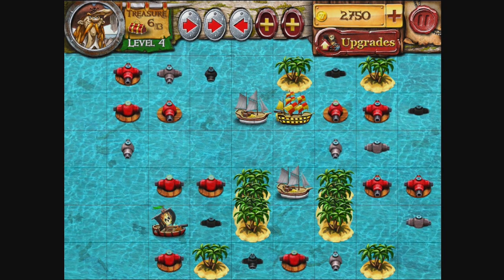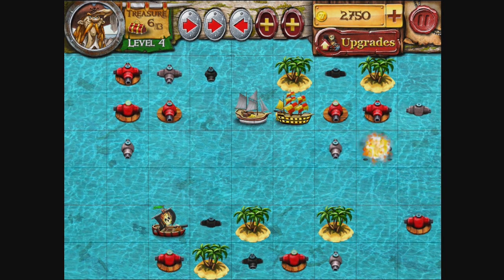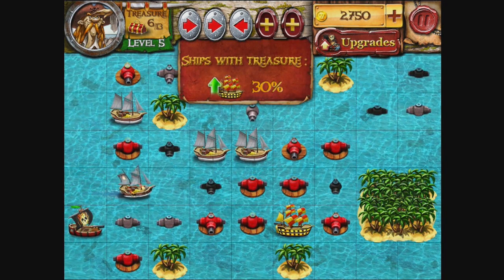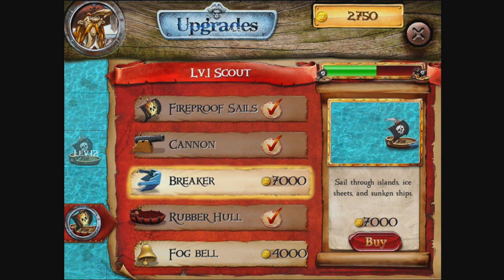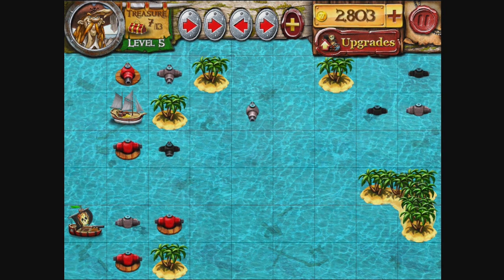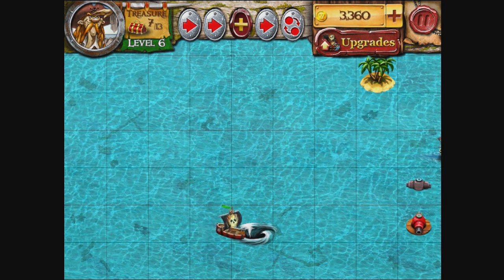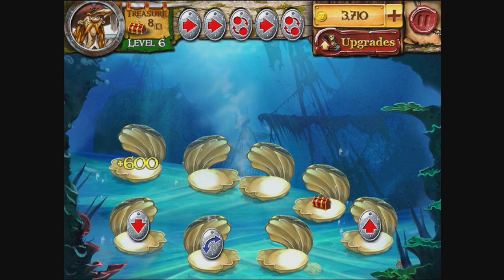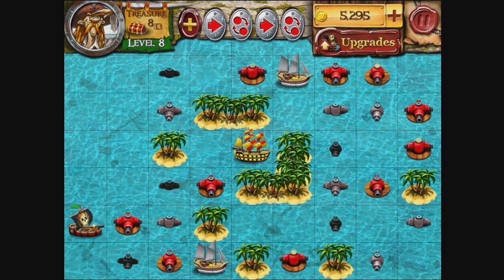Plunder Review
The pirate arcade action game is back and better than ever with more mines, more peg-legs, and more Plunder! Join 6 pirate Captains on their search for booty. Explode mines to sink enemy ships and collect their valuable treasures. But beware, a menacing monster lurks in the treacherous seas ahead. It's up to you to join forces with your new pirate allies to save everyone's favorite plucky parrot, Cap'n Mac Macaw! Are ye ready to set sail for an explosive adventure on the high seas?

Hi, I’m McQueeb, your indie roguelike playing dad. I have five snakes, a dog and MzQueeb is my better half. Yes, the beard is real! Australian living in Richmond, VA. He/Him. Unwind, hang out and chat with friends or simply lurk for a while if that's your thing! I love roguelikes of all kinds, soulslikes, dungeon crawlers and RPGs.

LIVE SCHEDULE
🔹 Mon-Fri 12pm Eastern (9am Pacific, 4pm GMT, 2am AEST)
🔹 Occasionally on Weekends!